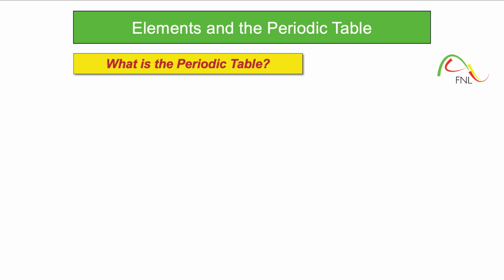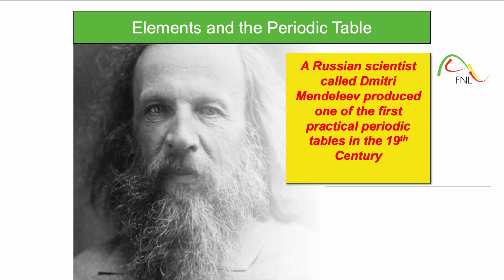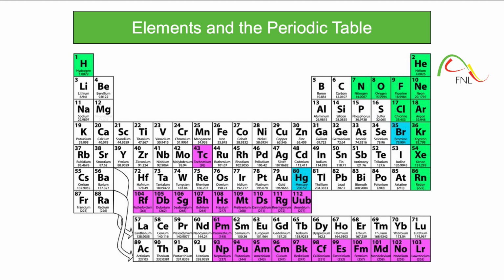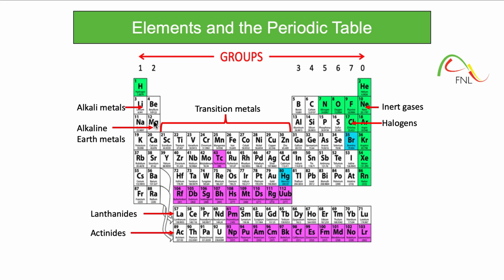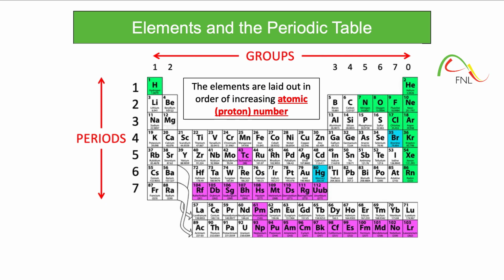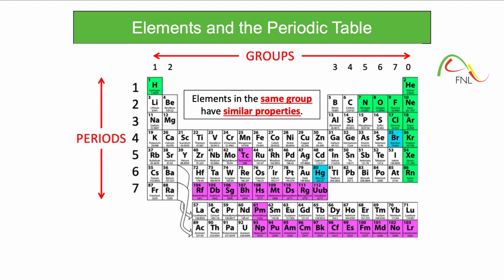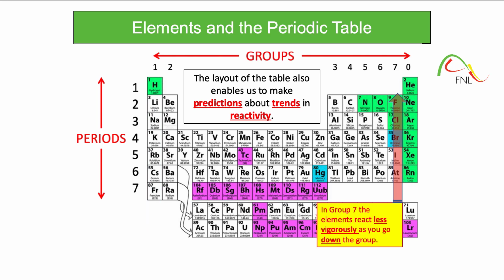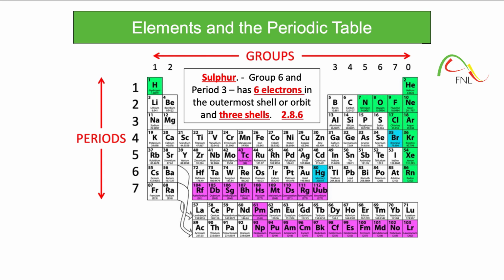Elements and Periodic Table - Chemistry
In this short video, we will learn about periodic table